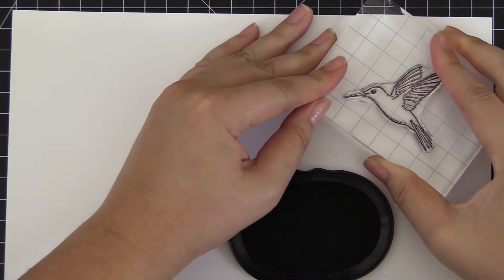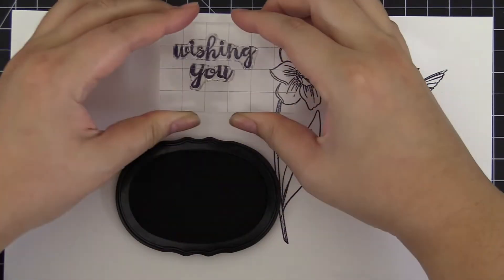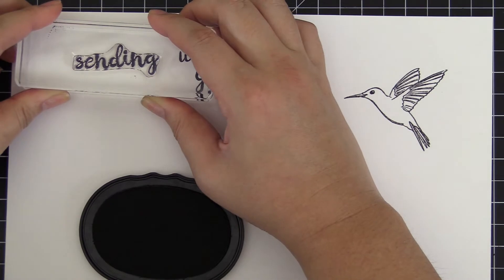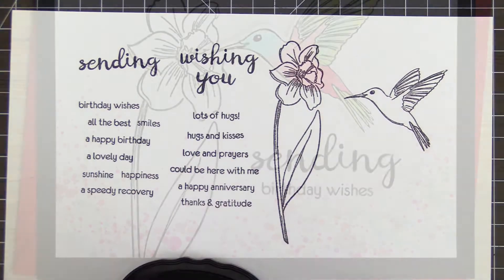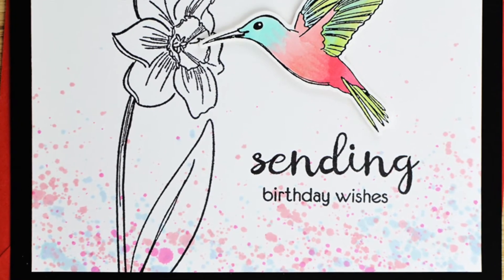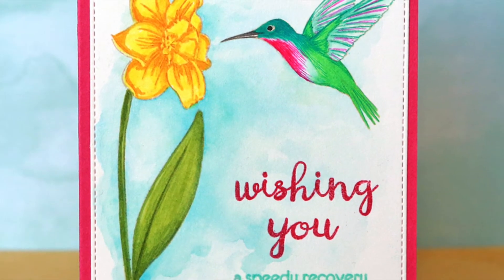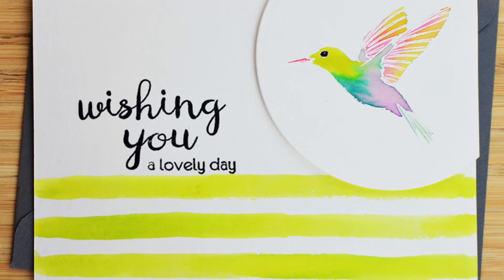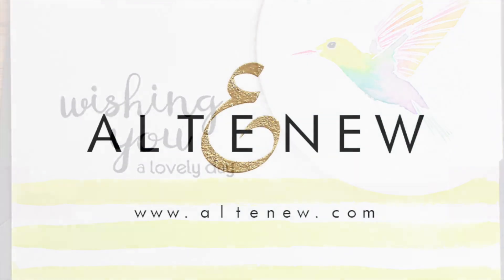Altenew Stamps Intro - Wishing You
To find out more details on this stamp set, please - An artistically sketched daffodil and hummingbird make this a great set for watercolor or other coloring mediums. Additionally, the sentiments can be combined to create unique greetings for your handmade cards. This set is sure to become a favorite in your craft room!